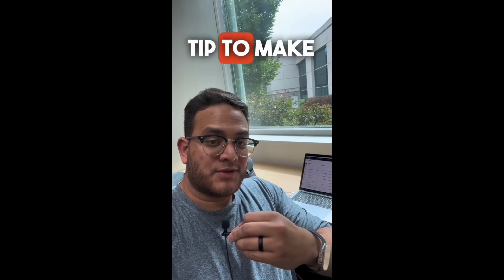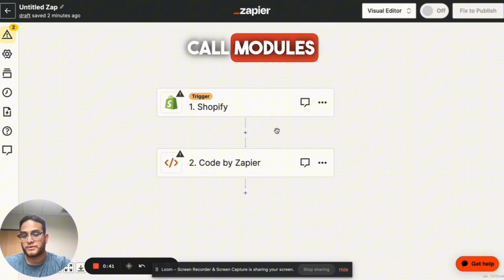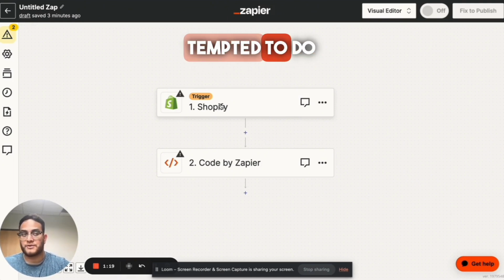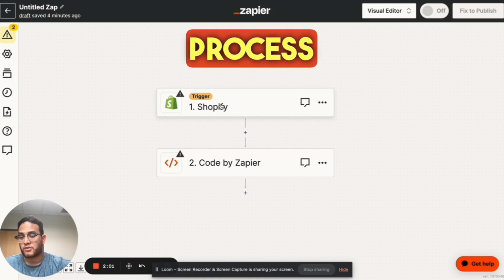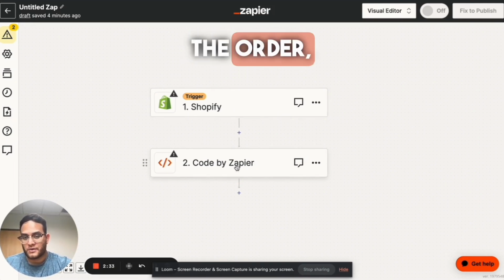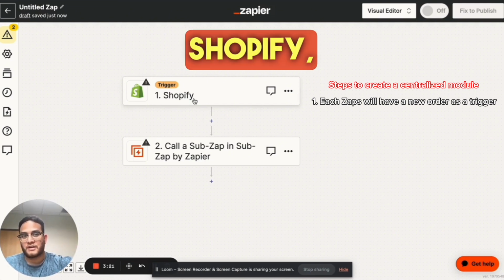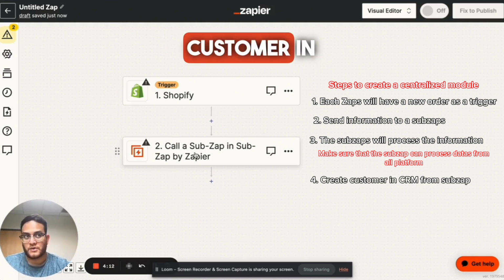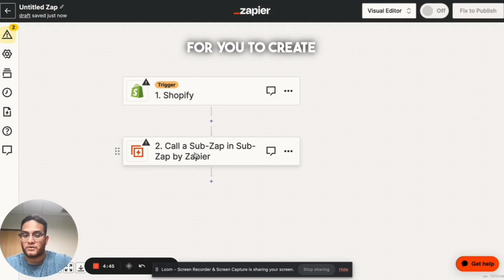Avoid Repetitive Zaps and Workflows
In computer programming, any piece of code that’s repetitive is not good practice. The same applies to zaps!

If your zaps or chunks of them are repetitive, that’s your sign to streamline. Repetitive chunks are harder to maintain and can lead to more issues.

This video gives you advice on how to create modules or functions using sub-zaps to optimize your zaps and avoid potential pain and headaches in the future.